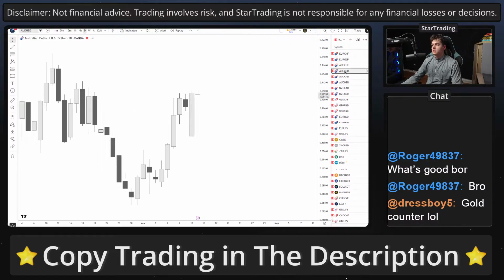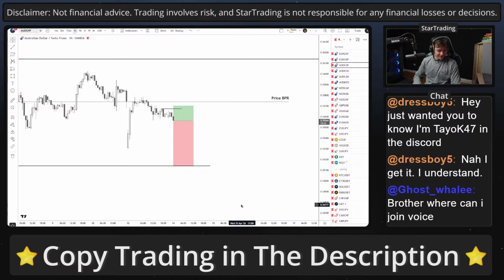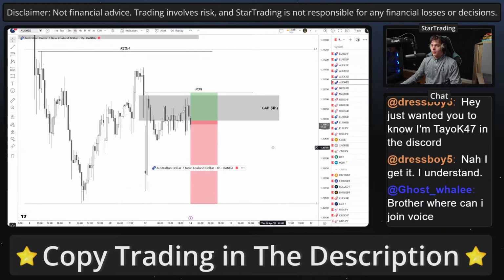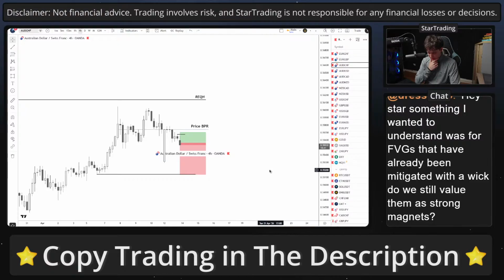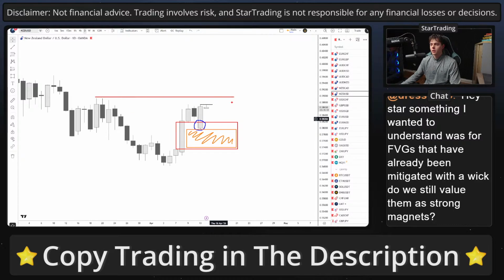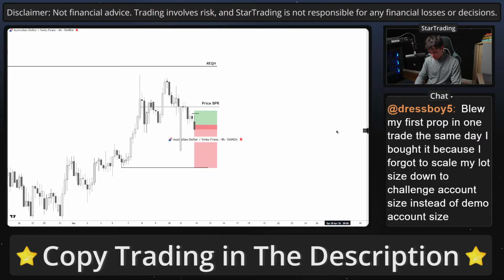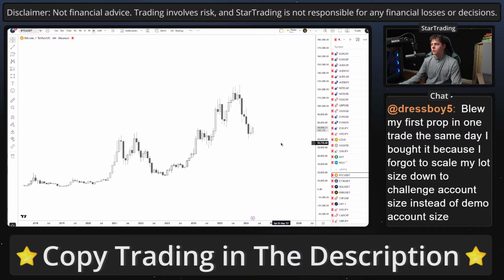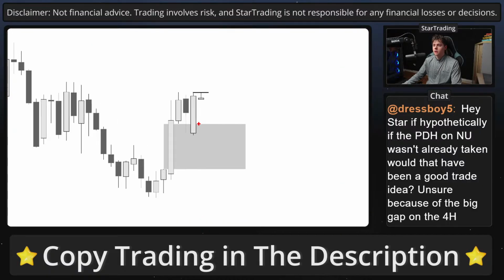LIVE TRADING Using Negative Risk to Reward - (95% Winrate) -- $20 to $10000